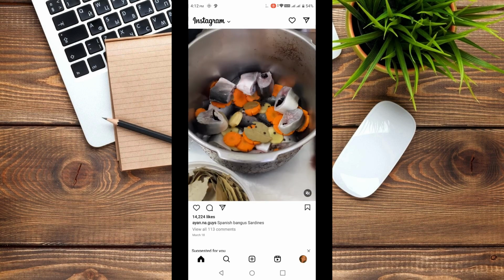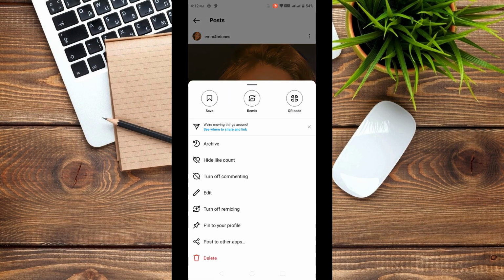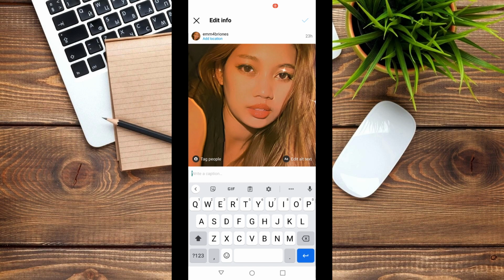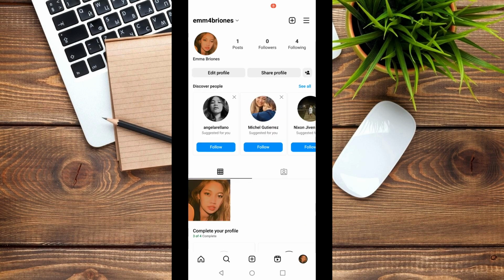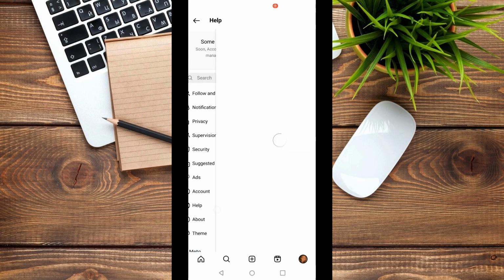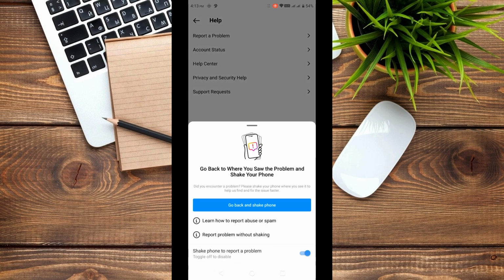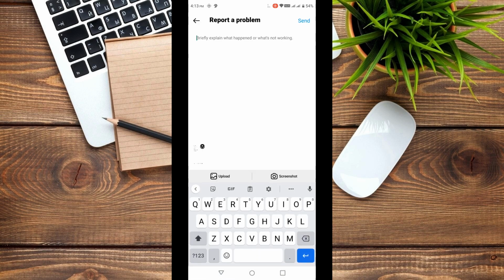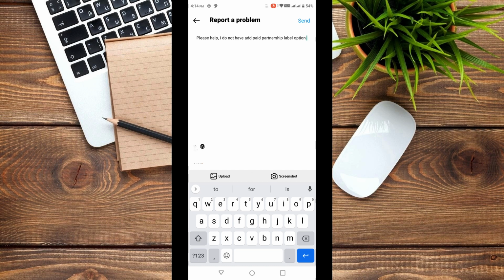How to collaborate on instagram after posting.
Did you just post a photo or video on Instagram and realized you want to collaborate with someone on it? Don't worry, it's not too late! In this video, I'll show you how to collaborate on Instagram after posting step-by-step.

I'll provide you some tips and tricks for successful collaborations on Instagram, such as how to communicate effectively with your collaborator and how to plan and execute a successful collaboration.

By the end of this video, you'll be able to confidently collaborate on Instagram after posting, and you'll be ready to take your collaborations to the next level. So, if you're ready to start collaborating with other creators on Instagram, watch this video now!